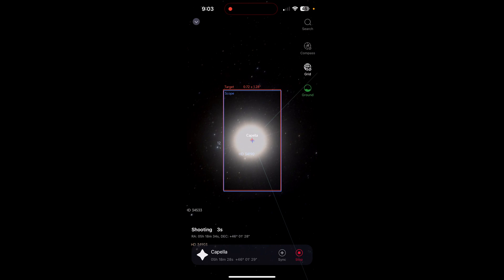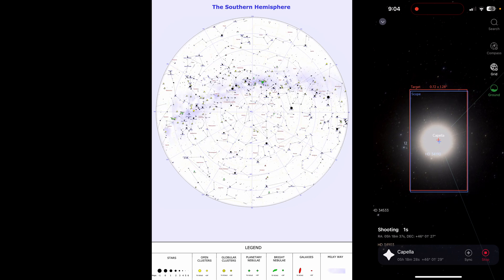Seestar S50 Polar Alignment and Operation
This video was posted originally on Jan. 19, 2024 on the Physics Demos YouTube channel, and was moved to the Sensor Sensibility YouTube channel on Dec. 14, 2024.  It is the second of three videos about our equatorial mount for the Seestar S50.

In this video, my son Reynold, "King of the Dark," and I (Boyd Edwards) brave the elements to show how to polar align our equatorially mounted Seestar and how to orient the Seestar to the equatorial view of the sky so you can use the Seestar app to find and track objects automatically, the same as you would in altitude-azimuth mode.

The portion of the video that shows how to orient the Seestar to the equatorial view of the sky begins at 1:18.

The advantage of mounting the telescope equatorially is to eliminate field rotation and to improve tracking and frame acceptance rates. We've shot some amazing images in equatorial mode, and we've logged some excellent frame acceptance rates (up to 73%).

The Seestar firmware restricts you to observe only half of the sky.  For northern observers, equatorial mode allows you to see only the stars in the northern celestial hemisphere, the same view of the sky that you get from the north pole.  For southern observers, equatorial mode allows you to see only the stars in the southern celestial hemisphere.  For now, northern observers who want to view an object in the southern celestial hemisphere, such the Orion Nebula (M42), will need to use altitude-azimuth mode or to polar align to the south celestial pole, a suggestion by Kai Yung, founder of the Smart Telescope Underworld.

Northern observers who desire to polar align to the south celestial pole could reverse the direction of the red-dot finderscope on the Seestar base and point this finderscope at the north star, and then bingo, the Seestar would be pointing at the south celestial pole.  One would have to figure out a way, though, to point the Seestar below the horizon, because the Sky Watcher wedge (that we use for our equatorial mount) will only allow you to point the Seestar above the horizon.

Just before publishing this video, we learned about apps (Polar Scope Align Pro for iPhone and Compass Steel 3D for Android) that can be used to polar align the Seestar, which would eliminate the need for a second red-dot finderscope. We've not tested these apps, but we mention them here in case some of you might be interested.